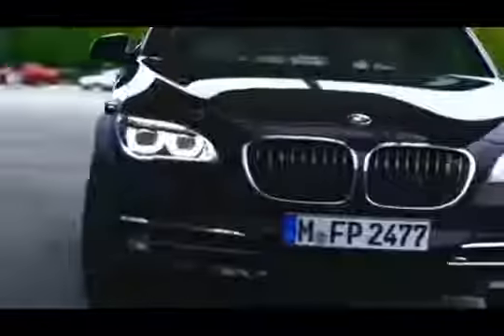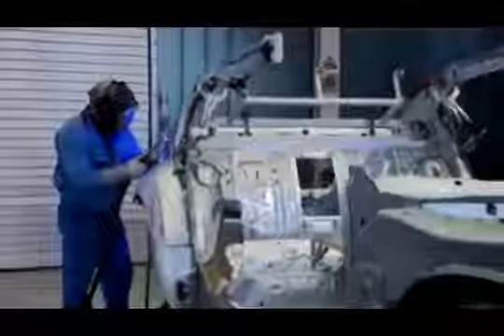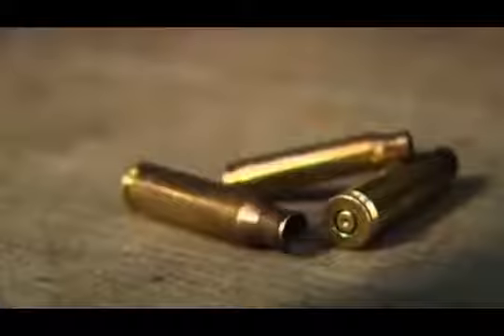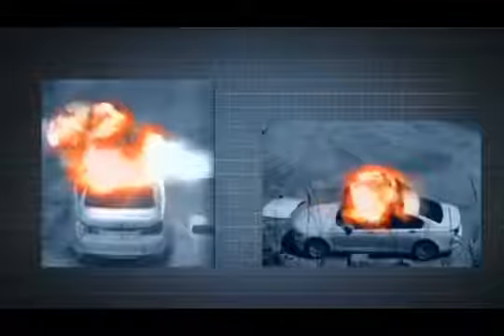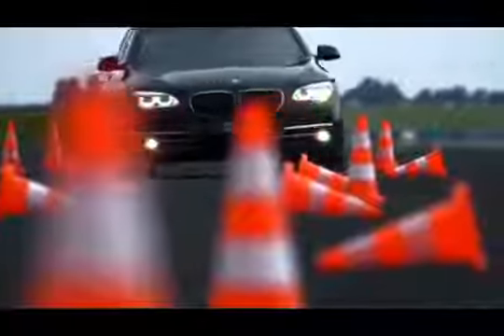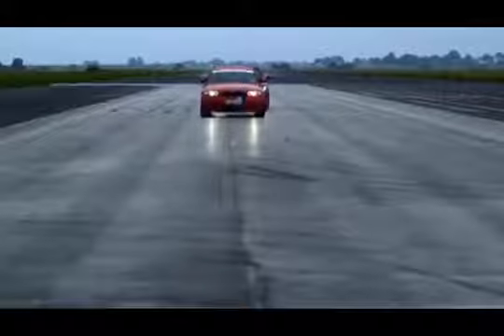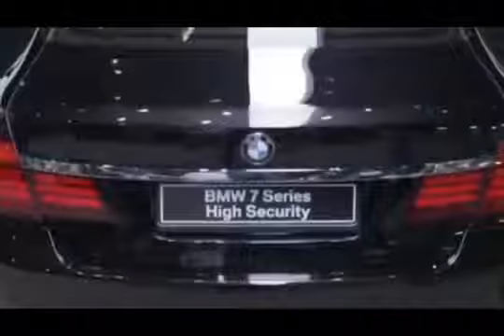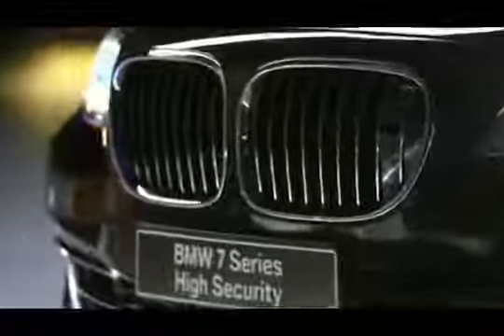PM Narendra Modi BMW car security features must watch 2016